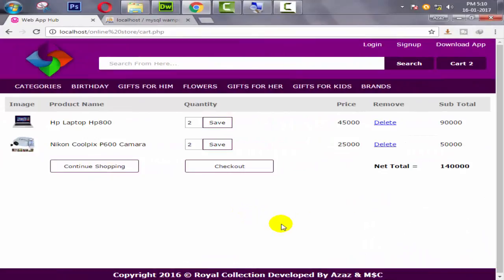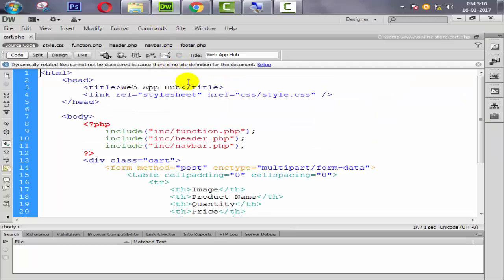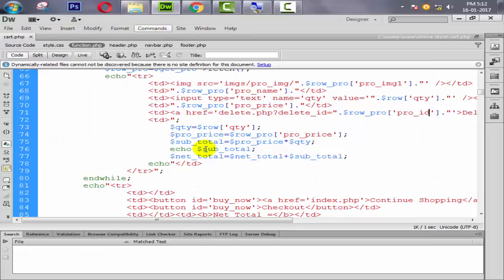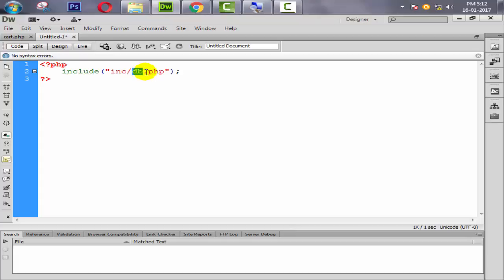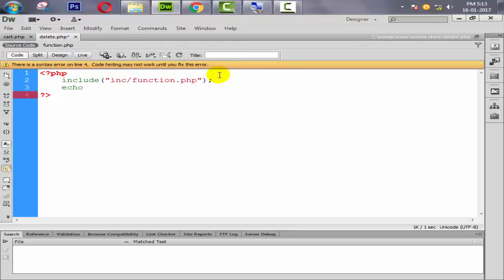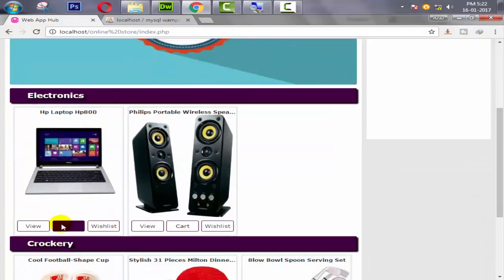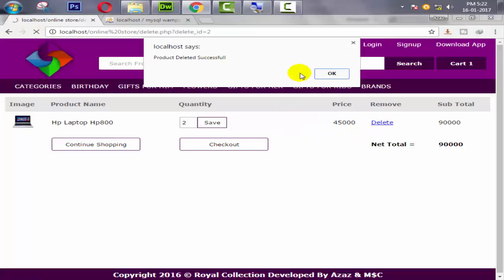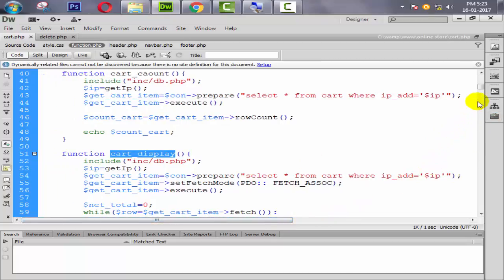E Commerce Website Development In PHP With PDO Part 39 Delete Products From Cart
Hello Everyone Welcome To My E Commerce Website In PHP Course

In This Course You Will Learn That How Can You Create A Ecommerce Website In PHP.

We Use A Dreamweaver For Coding Google Chrome As A Browser And MySQL As a Database And We Also Use A Wamp Server (Offline) To Run PHP Script In This E Commerce Website In PHP Course

After Watching This Course You Will Be Able To Develop Any E Commerce Website In PHP

Now, In This Tutorial We Will See That How To Delete A Products In Cart Page For Our E Commerce Website Development In PHP With PDO Course.